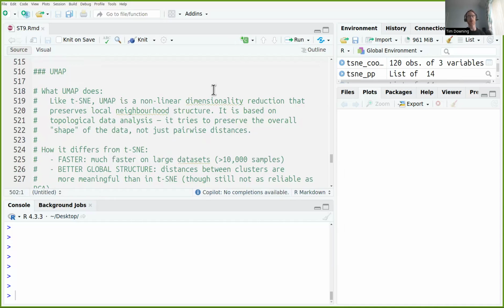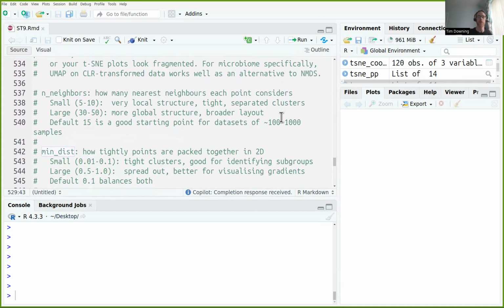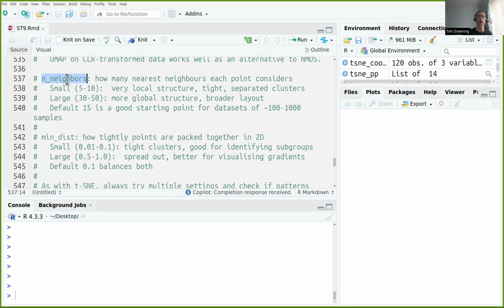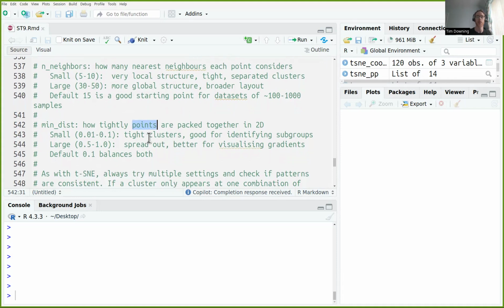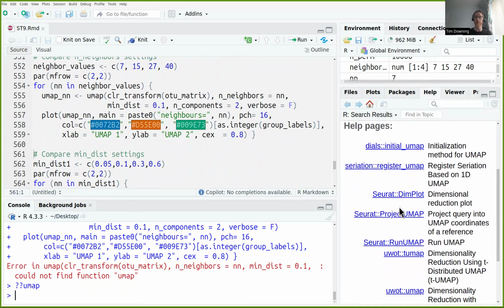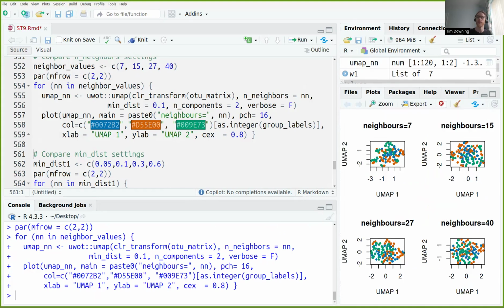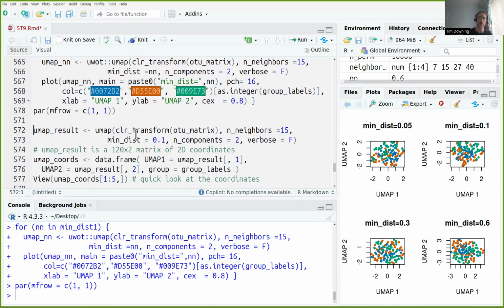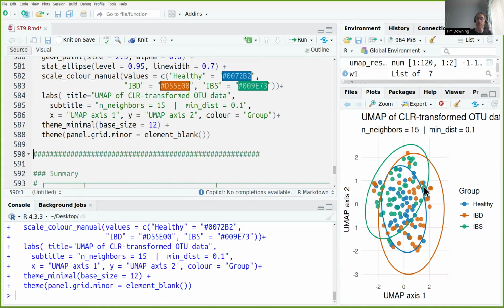ST9 demo 5 UMAP